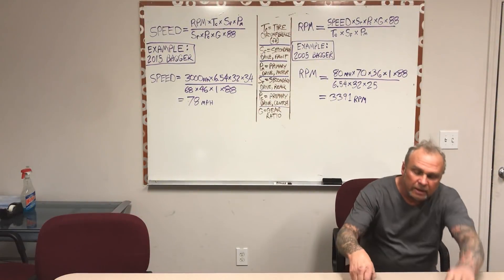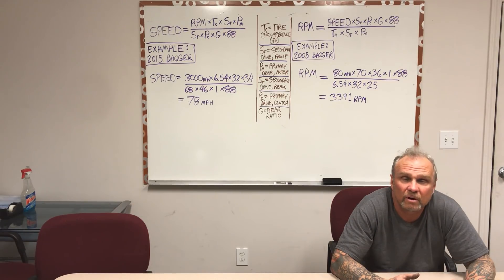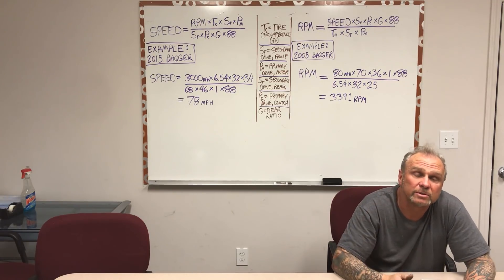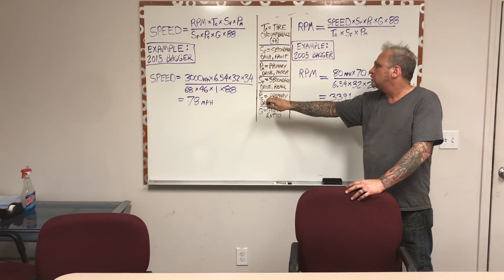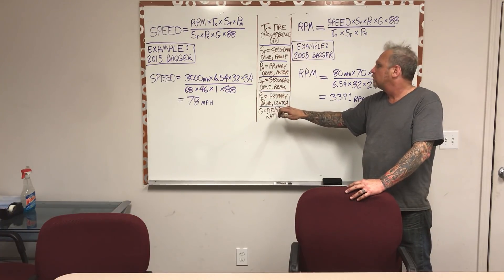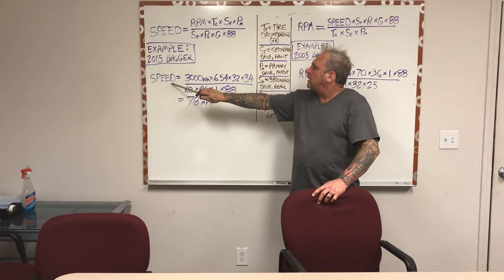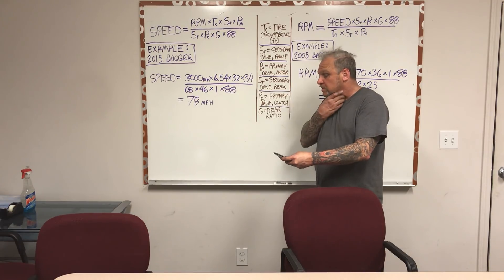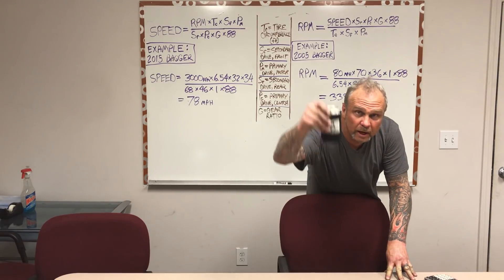Class #15 - RPM & Speed Calculator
Calling all BAKER Gearheads!

In Class 15 Bert explains the RPM & Speed calculator in detail.